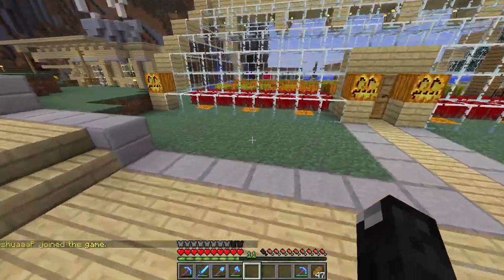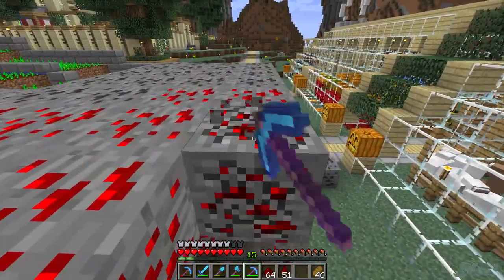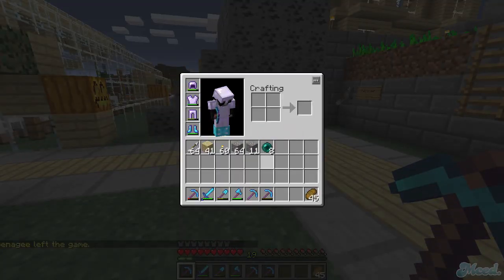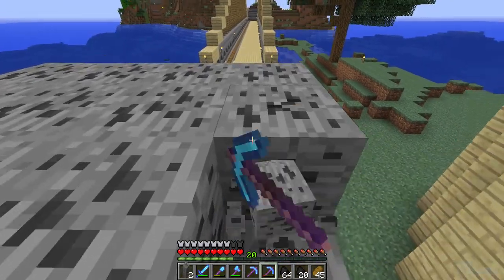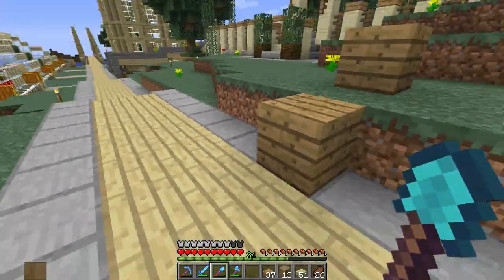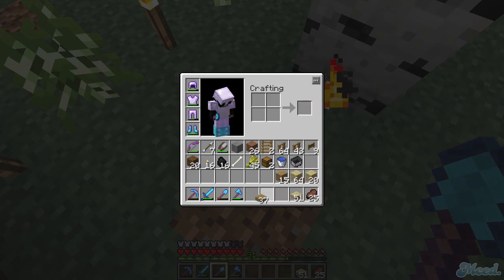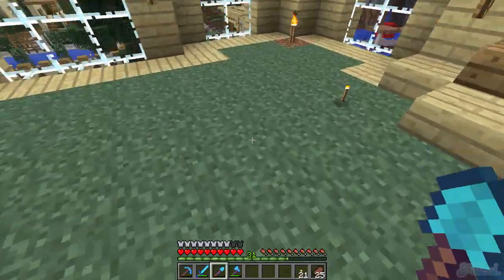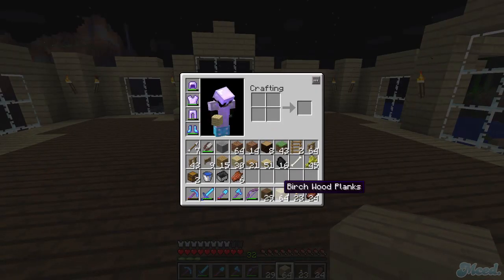HermitCraft! {EP.32} - Bridges & Durability!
"Like" this video for a cookie!

LINKY LINKY

• Song title - Eyez